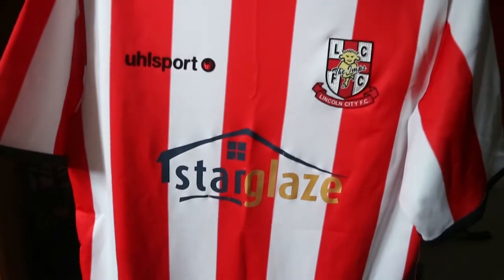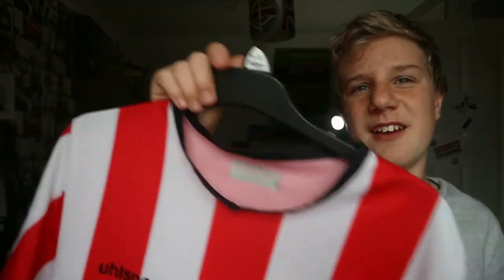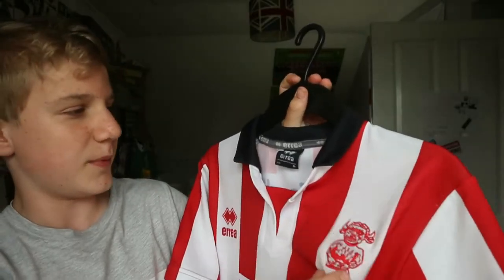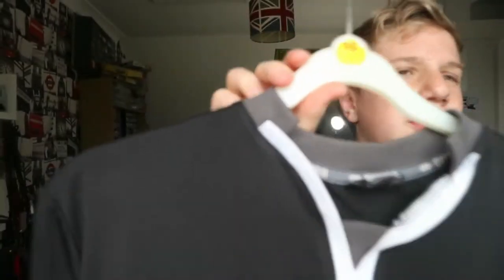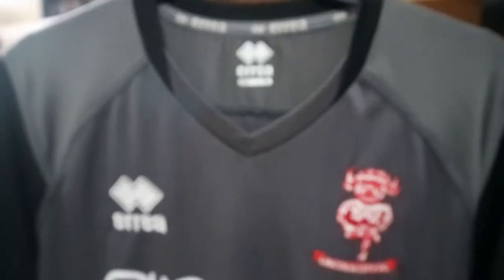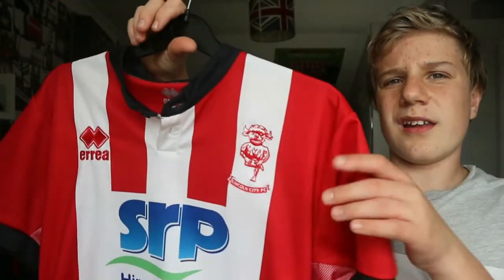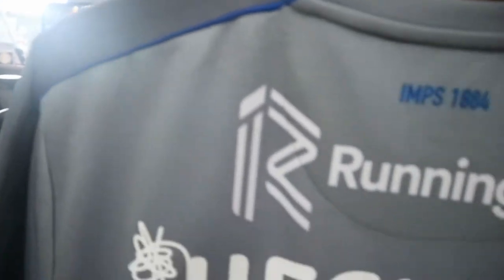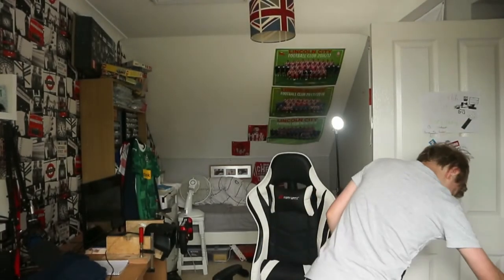MY LINCOLN CITY SHIRT COLLECTION!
Today's video is just a short one. I'm showcasing my Lincoln City Shirt collection!